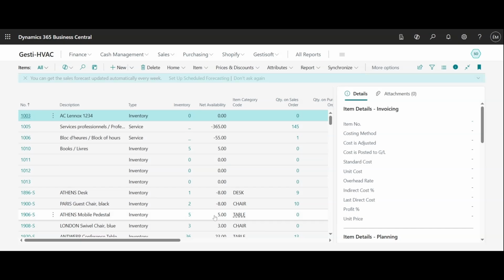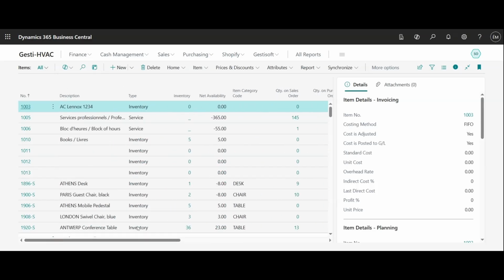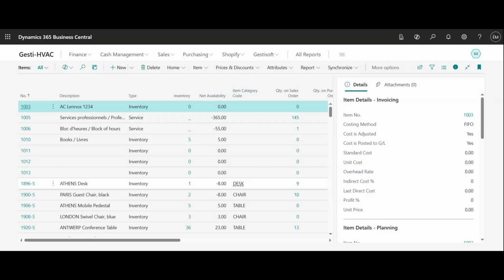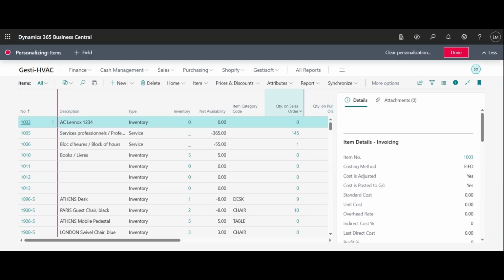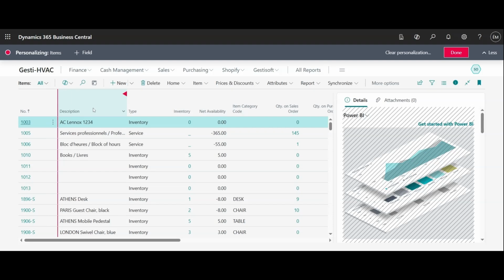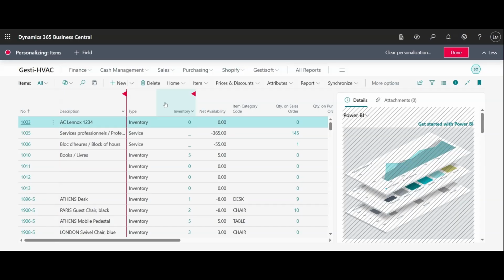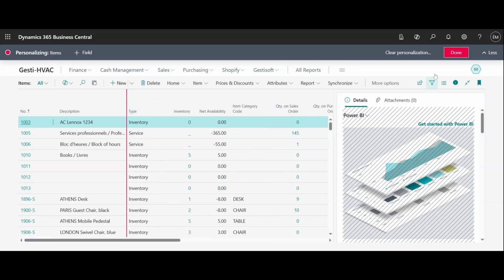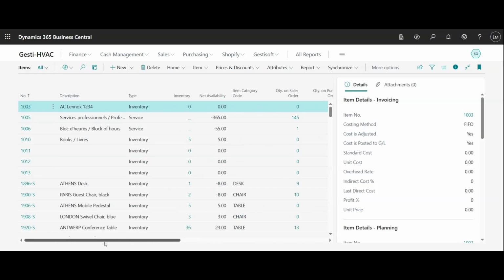How to freeze columns in Business Central?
Scrolling through long lists in Microsoft Dynamics 365 Business Central can get messy fast — especially when you lose track of which line you’re on. In this quick tutorial, you will learn how to freeze panes (freeze columns) so important fields like Item No. and Description stay visible while you scroll horizontally.

In this video, you’ll learn:
➡️ Where the “Freeze Pane” option is in Business Central
➡️ How to freeze additional columns beyond the default
➡️ Why frozen panes make item lists easier to read and verify
➡️ How this fits into Business Central personalization

If you want help optimizing your Business Central workspace or training your team, Gestisoft is here to help.
👉 How to Customize Pages and Profiles in Dynamics 365 Business Central